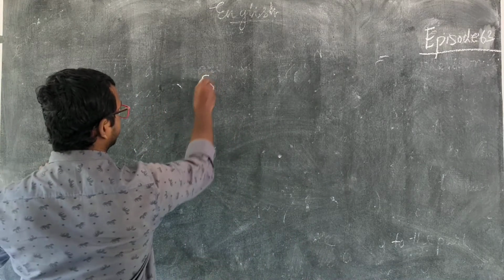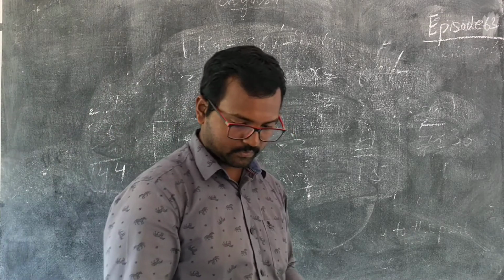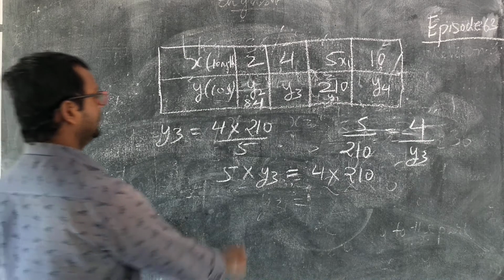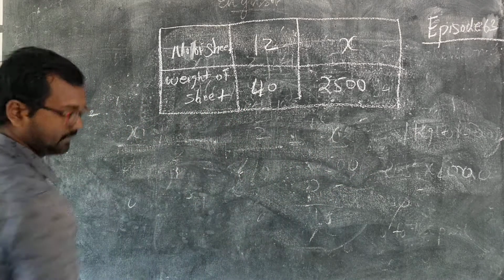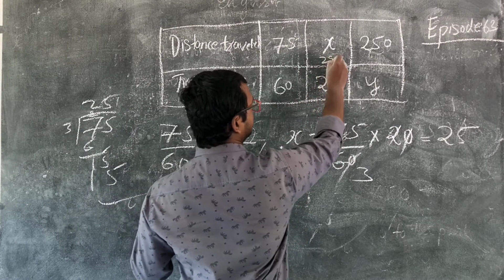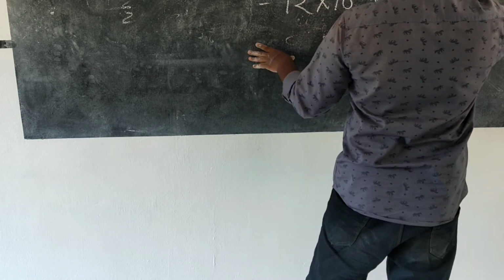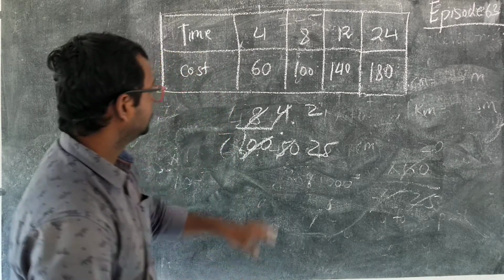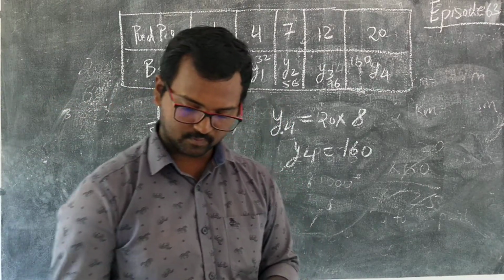HMCS CLASS VIII MATHS EPISODE 63